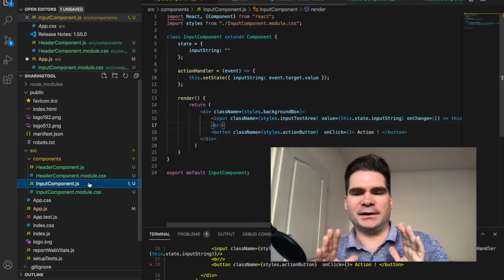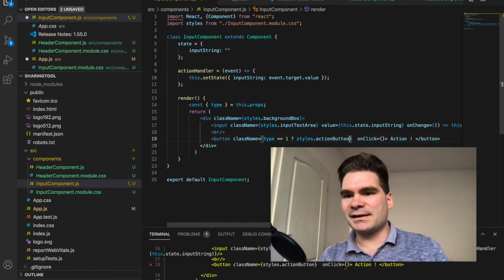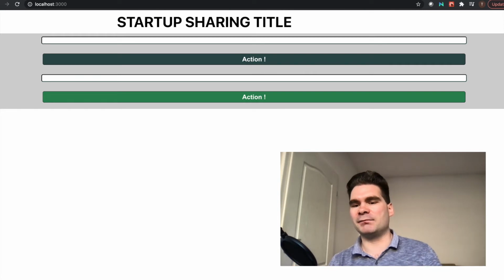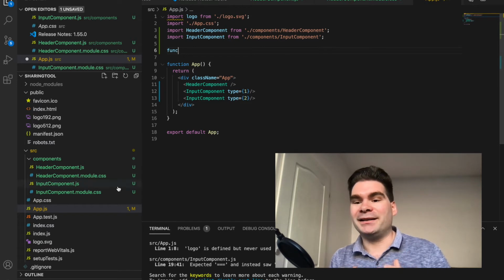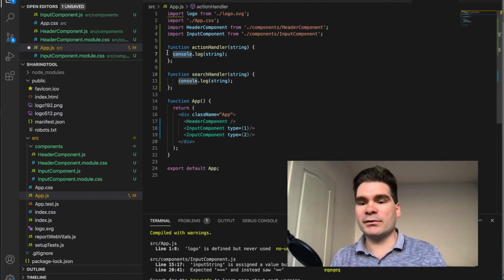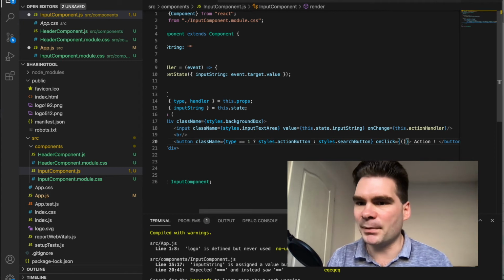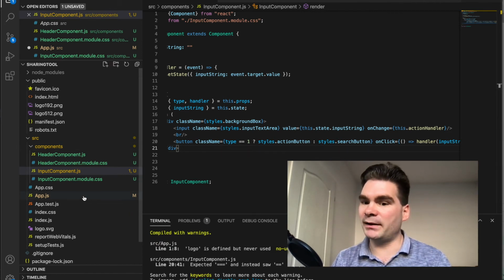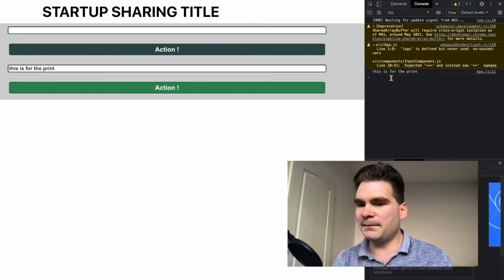Ep 2: Setting a React Comps Behaviour/Look & Feel from outside while creating a COOL Marketing W App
In this episode we will be using the general InputComponent defined in the previous sessions and we will demonstrate how each component can be customised by setting their own handler and dictating the correct behaviour, but also controlling the css class styles that should be used, this way, also setting their look & feel.

Handlers will be sent using the components properties and they will be accessed using this.props statement inside the InputComponent.

We will also discuss the passing by reference that we will use and how this helps us access business logic and processing methods that reside outside the InputComponent.